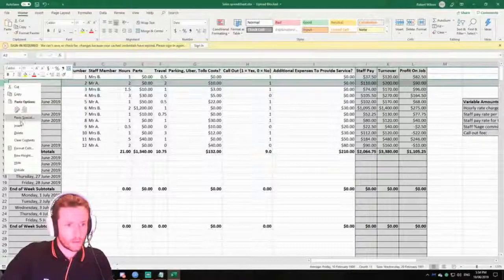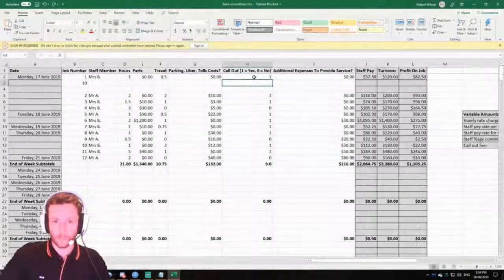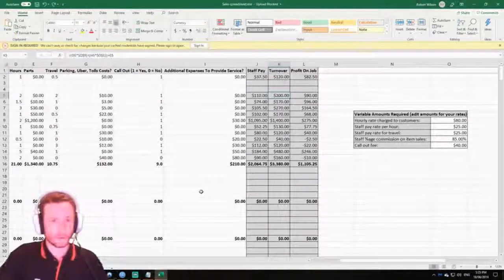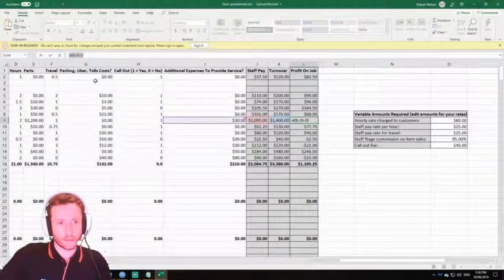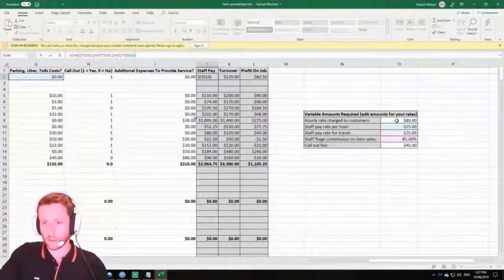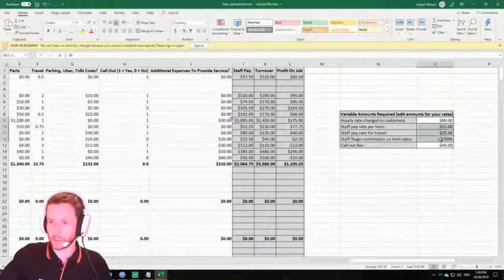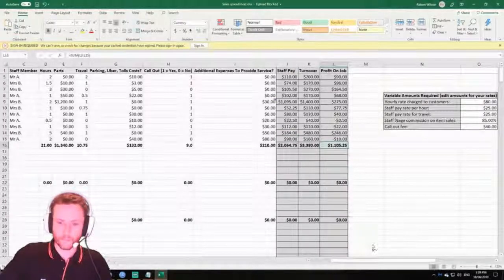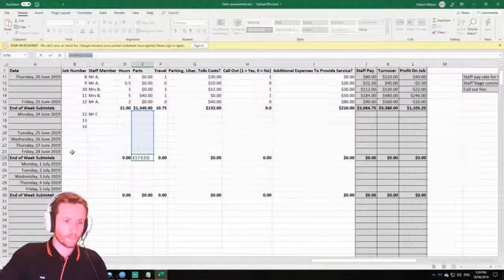Sales template spreadsheet walkthrough for Excel and Google Sheets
This spreadsheet helps small businesses keep track of their sales, staff pay, commissions and expenses for each service provided. There are totals at the end of each week.